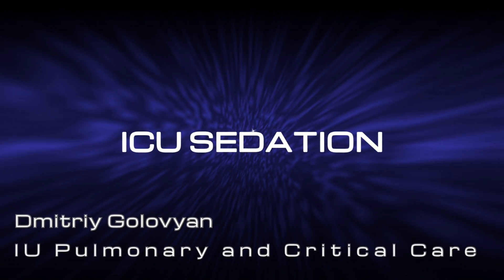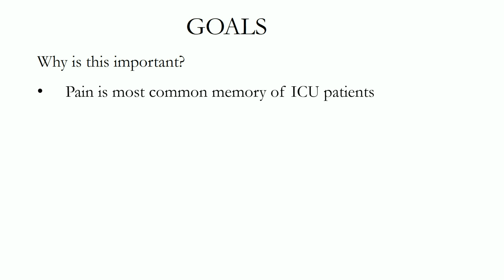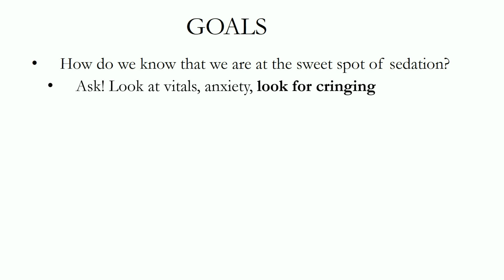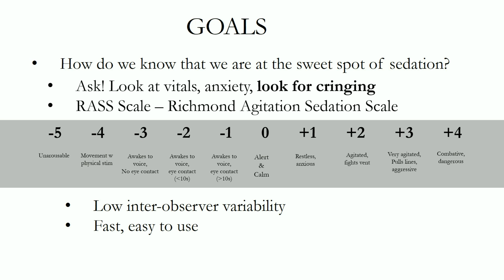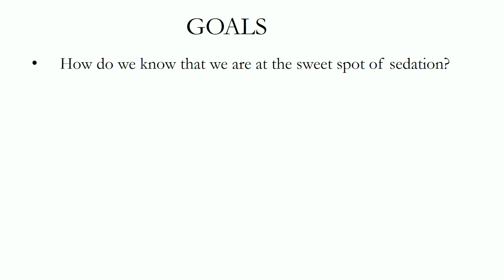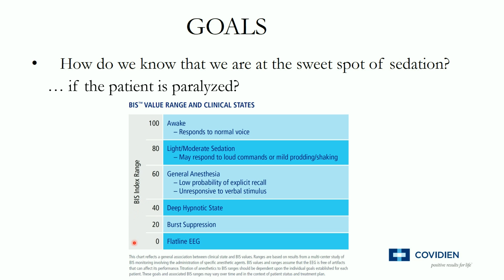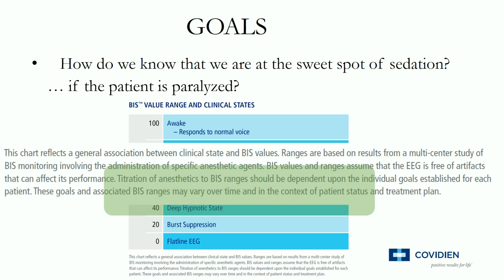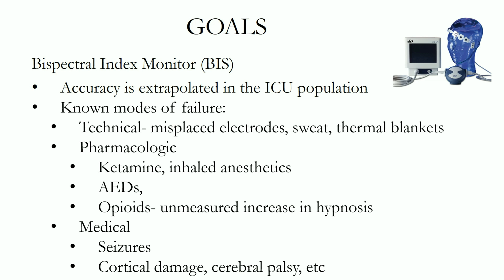Goals of ICU Sedation -- BAVLS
Primary Author: Dmitriy Golovyan
Name of Institution: Indiana University